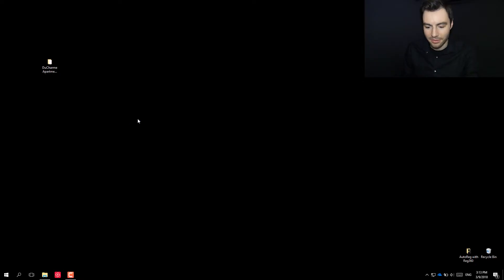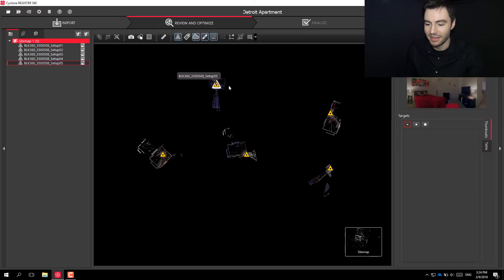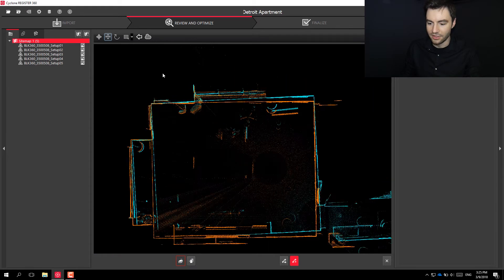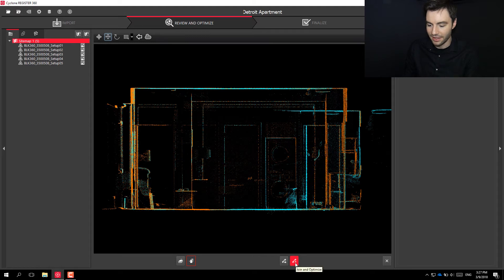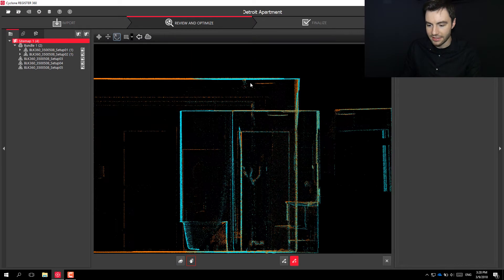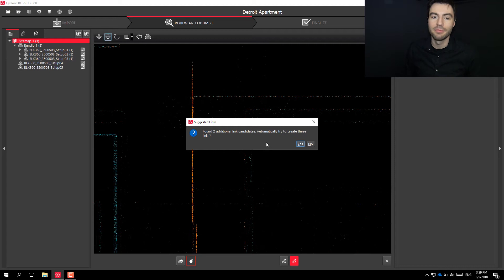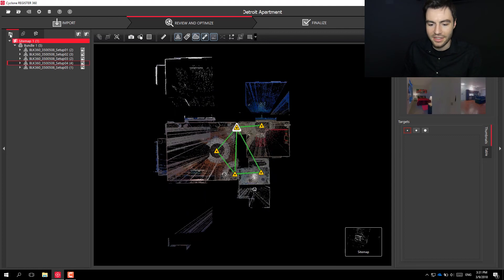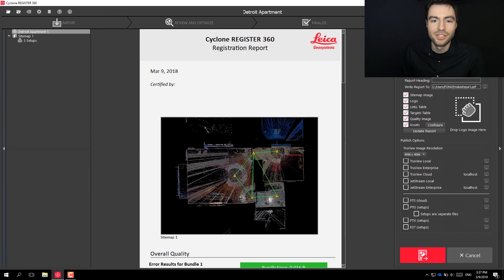How to Manually Register in Register360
In this video, I show you how you can manually register datasets in Register360.